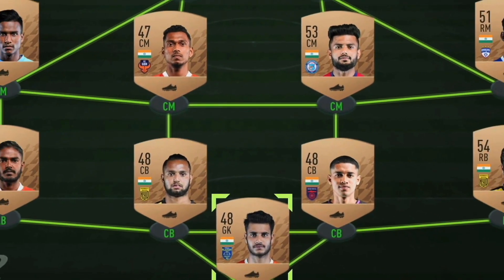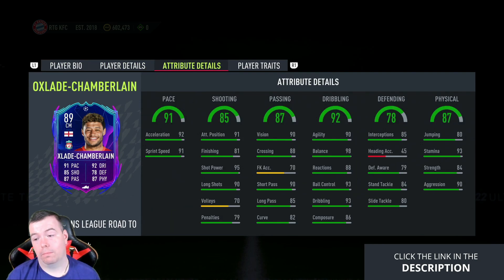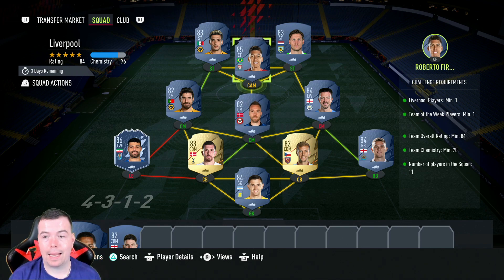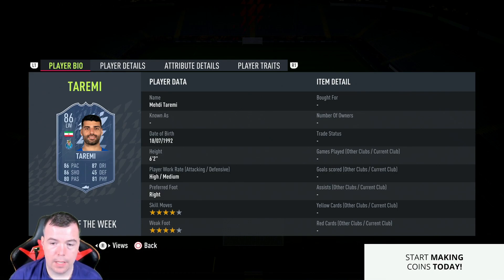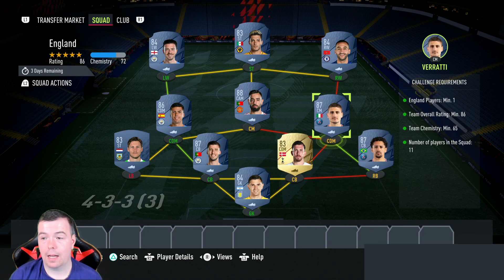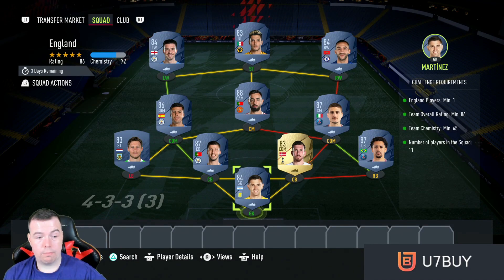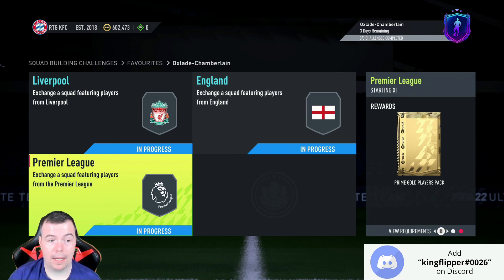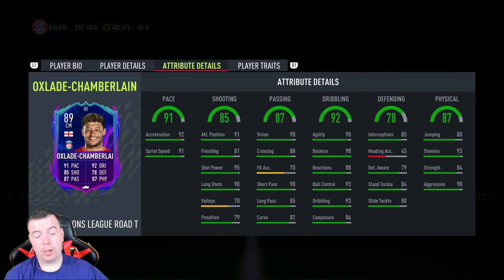RTTF Alex Oxlade-Chamberlain SBC Completed - Tips & Cheap Method - Fifa 22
yo guys welcome to another Road To The Final sbc video, this is Alex Oxlade-Chamberlain, hope it helps and hope you help out the channel